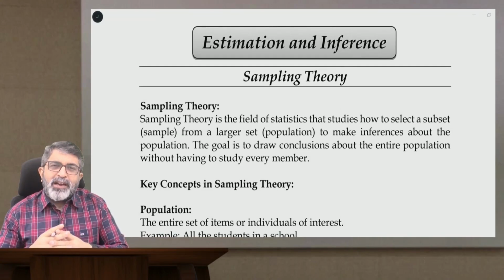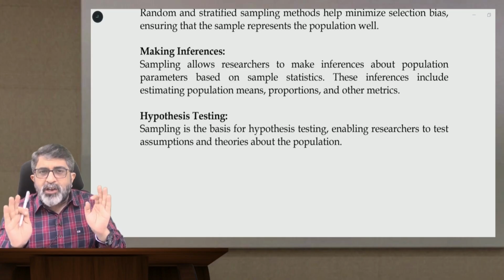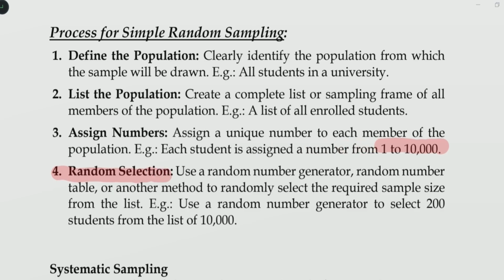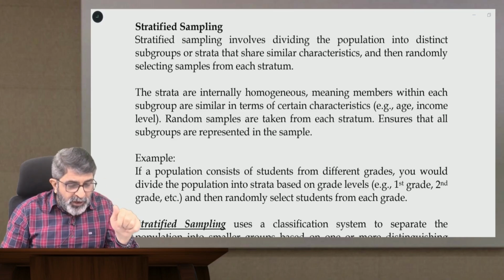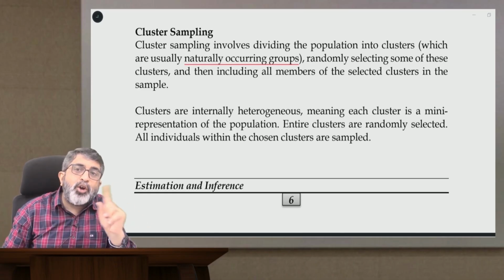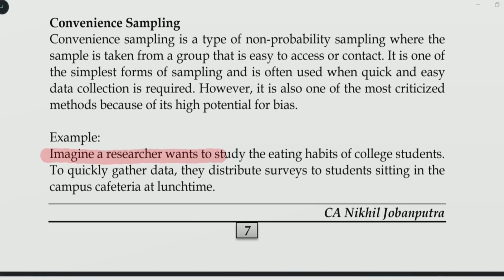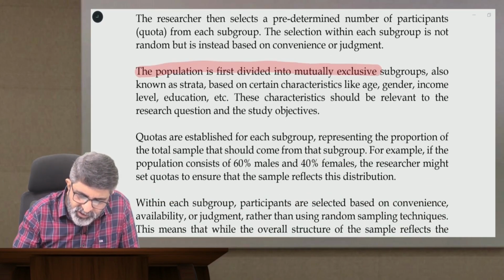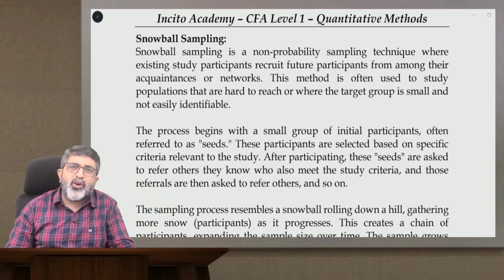Sampling Theory Simplified (Part 2) | Sampling Techniques | CFA Level 1 Quantitative Methods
Sampling Theory is one of the most important foundations of statistical inference and forms the bridge between Normal Distribution and Hypothesis Testing in the CFA Level 1 Quantitative Methods syllabus.

In this lecture, Professor Nikhil Jobanputra explains the different sampling techniques used in Sampling Theory for CFA Level 1 Quantitative Methods.

The session focuses on understanding how samples can be selected from a population and the differences between the major sampling methods. The concepts are explained in simple language with an exam-oriented approach to help students identify and distinguish between different sampling techniques.

This lecture is Part 2 of the Sampling Theory series.

📚 Topic: Sampling Theory – Techniques of Sampling
📘 Subject: Quantitative Methods
🎯 Exam: CFA Level 1

►►About CA Nikhil Jobanputra:
CA NIKHIL JOBANPUTRA is a highly respected & accomplished professional educator with a demonstrated trajectory in the field of training CFA, CA and CMA students, known for his proficiency, dedication, and commitment in delivering top quality professional training and proven results. With over 25 years of experience, he has coached over 50,000 students across India. His expertise lies in teaching CFA, CA and CMA students, notably in Derivatives, Fixed Income, Financial Statement Analysis & Portfolio Management.